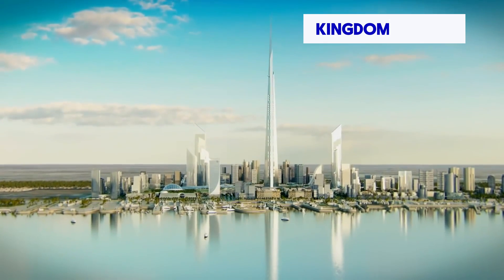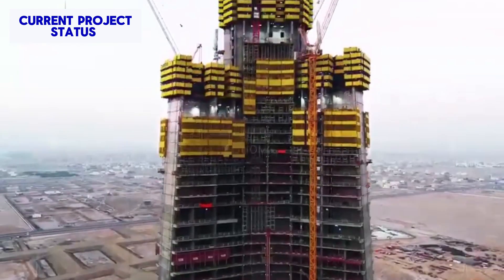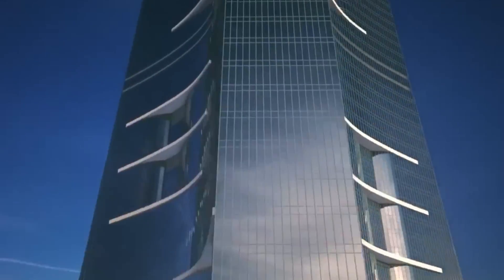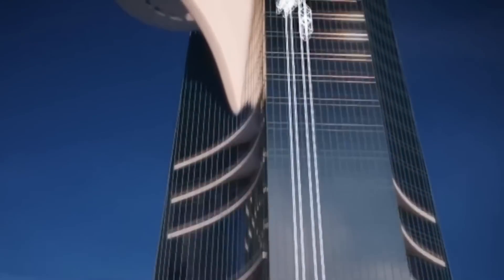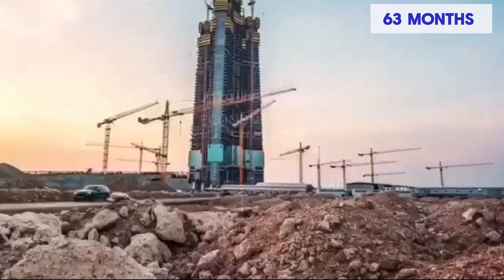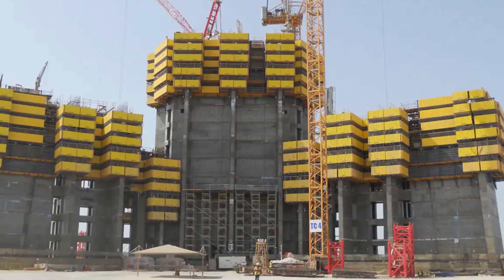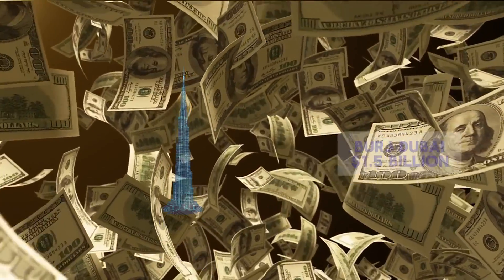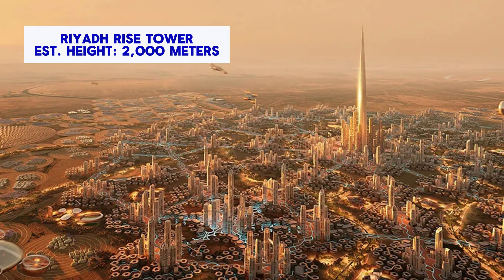Jeddah Tower: Race for the World's Tallest Building Renewed!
Discover the tale of this 1,000 meter mega-tail skyscraper set to become the tallest building on the planet upon completion. Unveil the intricate design details crafted by renowned architect Adrian Smith, and delve into the challenges and triumphs faced during its tumultuous construction journey. Witness the tower's potential rise amidst political and economic hurdles, as it aims to redefine the skyline of Saudi Arabia and captivate the world's imagination.